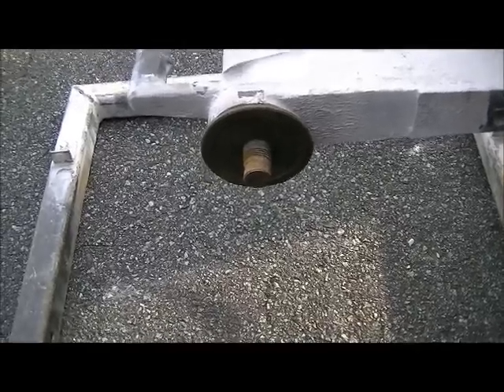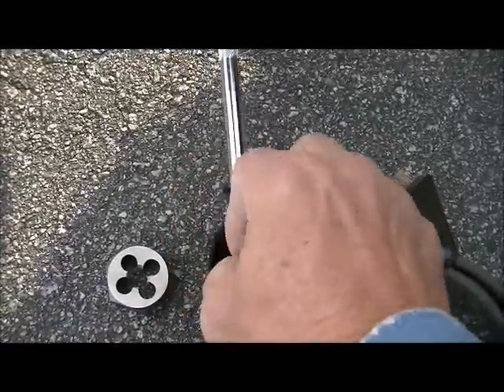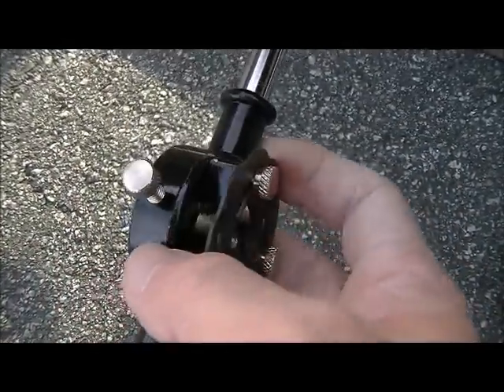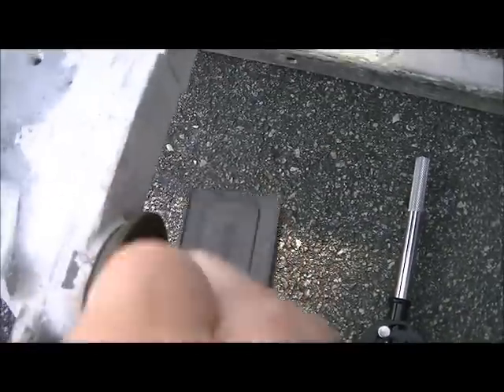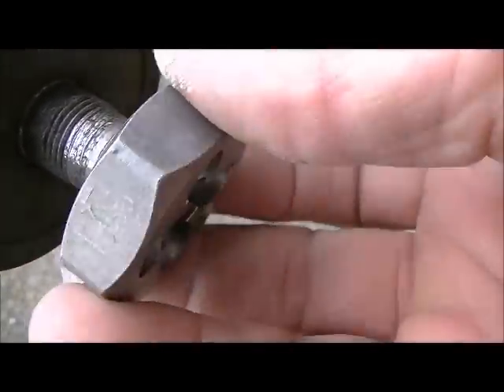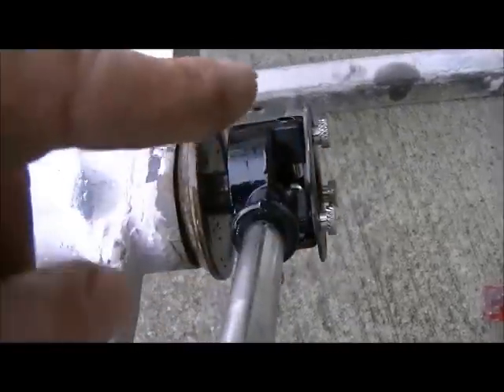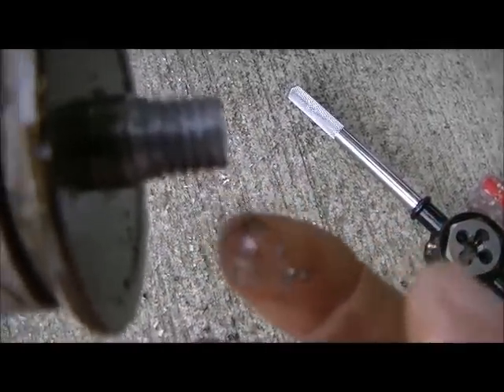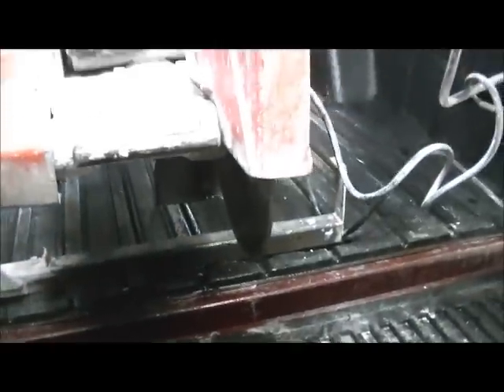How To Thread a Stripped Bolt ( using a die to create new threads )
My tile saw has a stripped bolt, HAD to fix it because buying a NEW saw would be $1400 !! Sooooo, here is my effort doing something I never tried...being a machinist ;-)